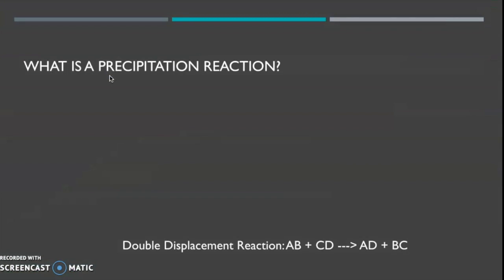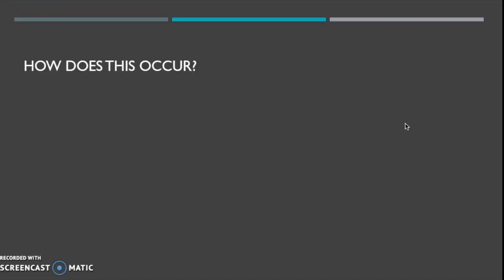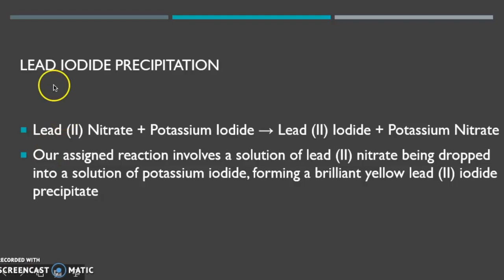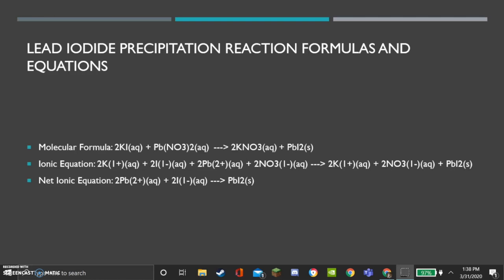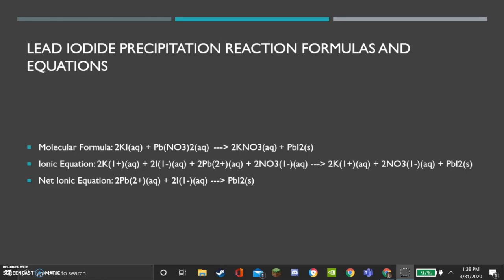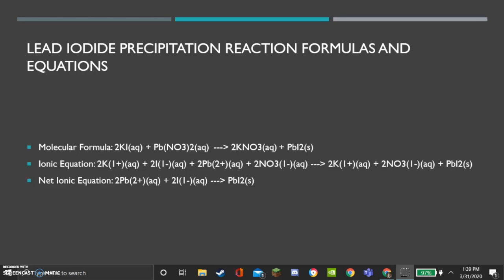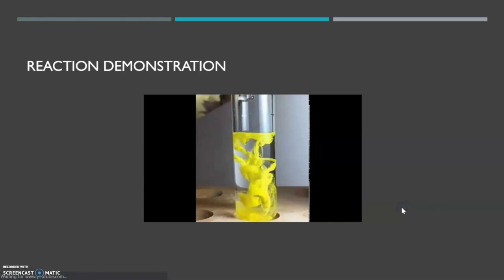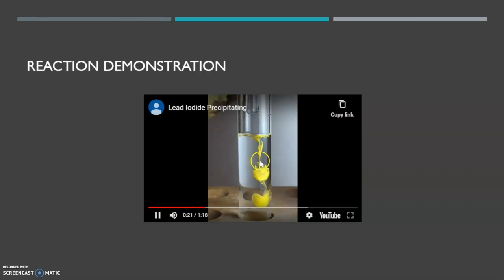Lead Iodide-Precipitation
This video is about Lead Iodide